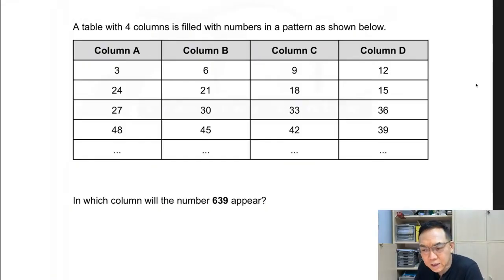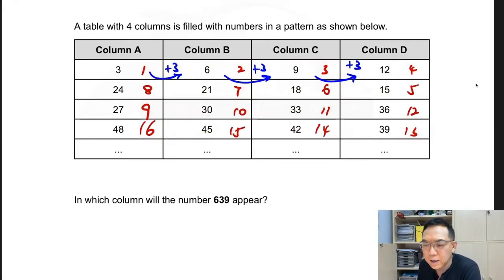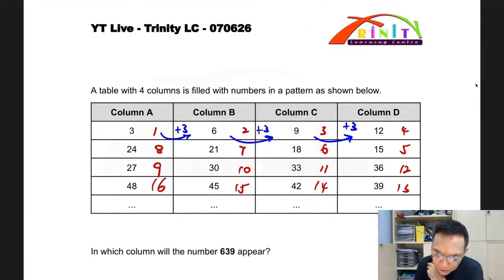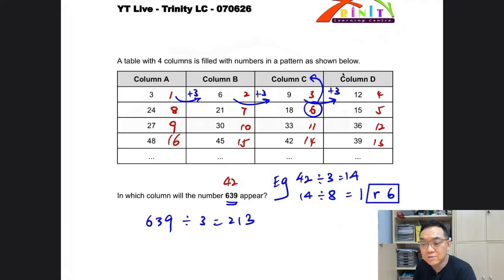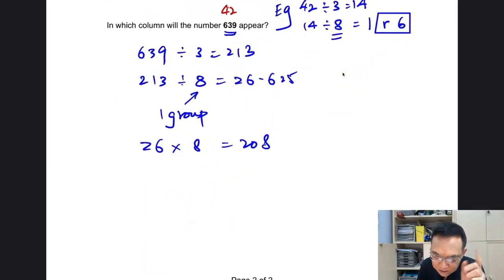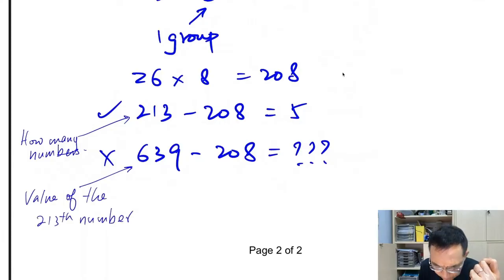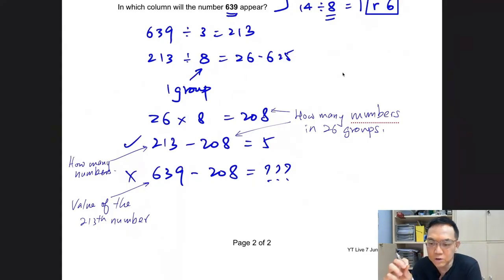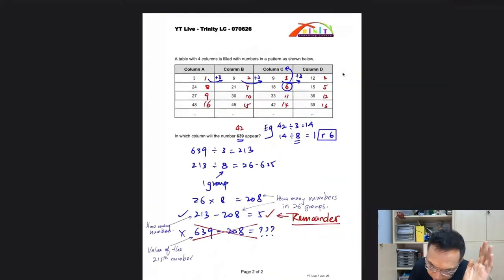PSLE 2025 2026 - Finding Position of a Number with Grouping ADVANCED Maths